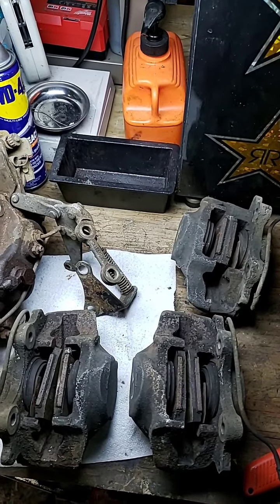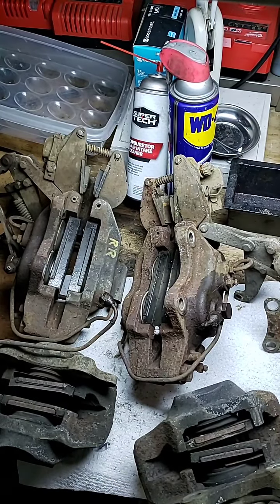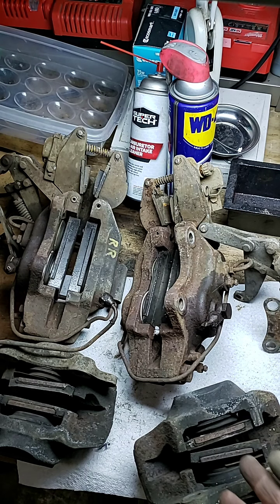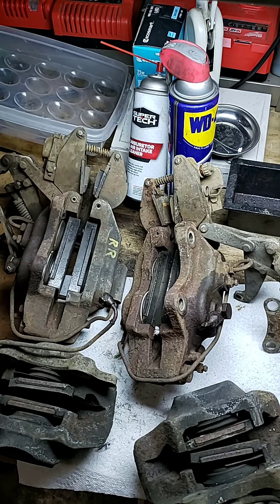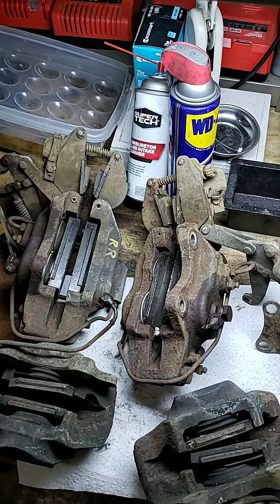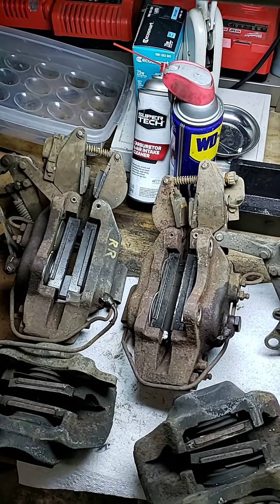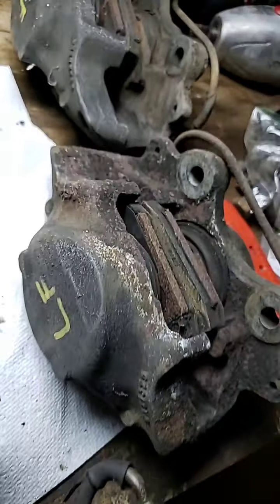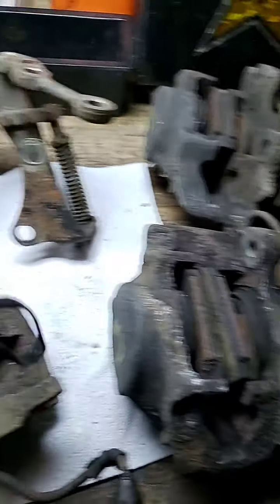ROLLS ROYCE BRAKE CALIPERS IN FOR REBUILDING EDDY SHIPEK LIVE FOR ALL YOUR RR NEEDS